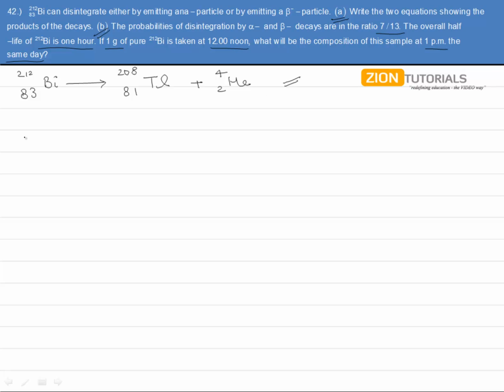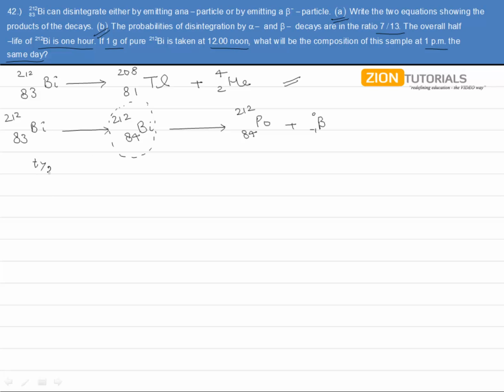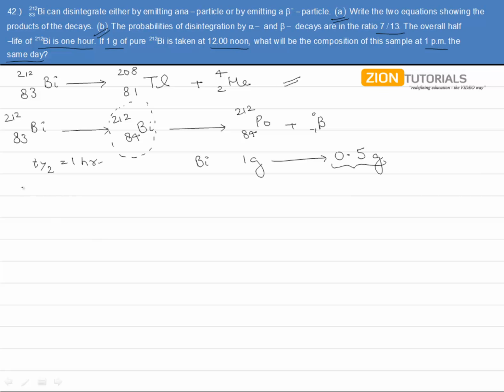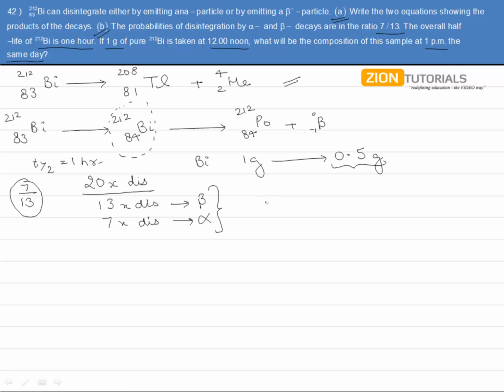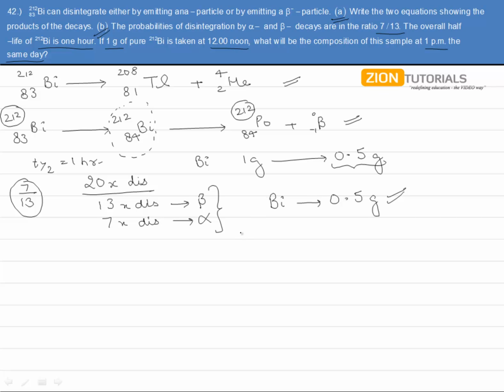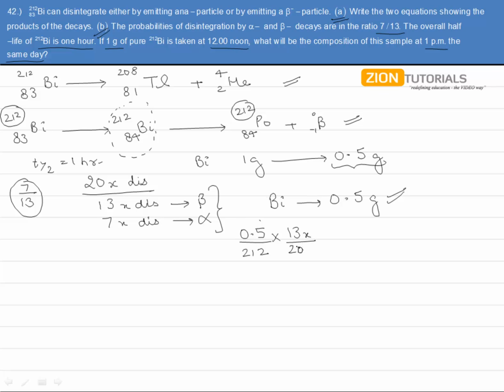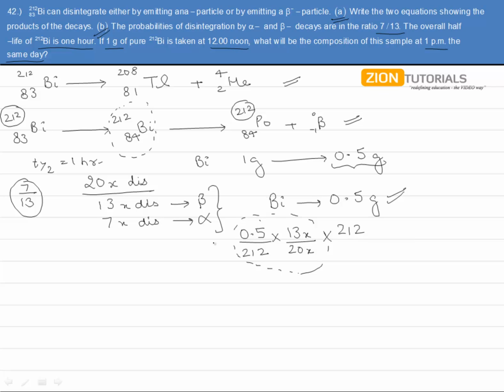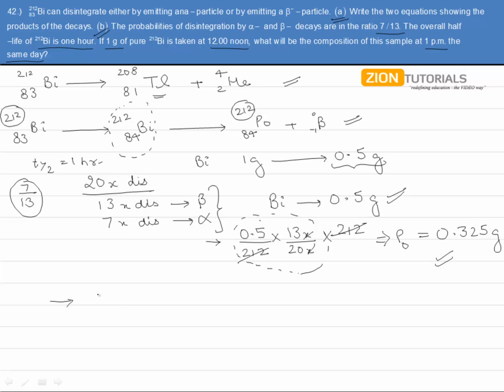nucleus Q 42 - H.C. Verma Physics Video Solutions